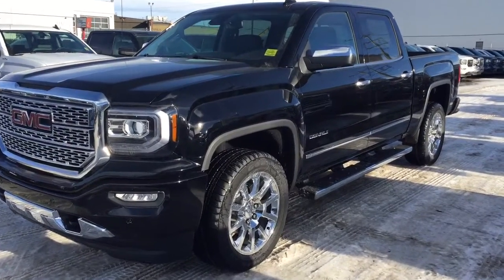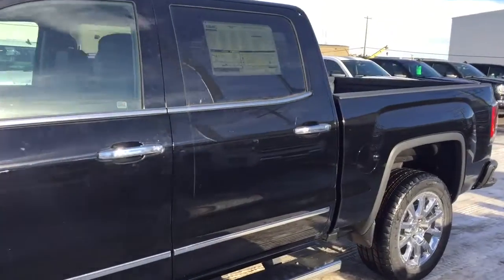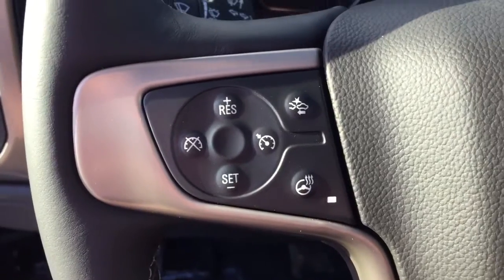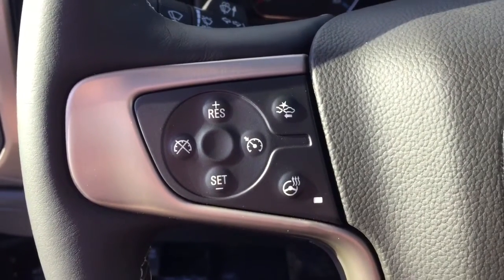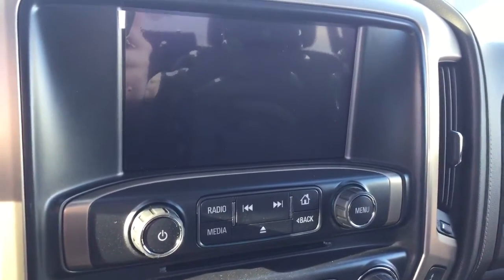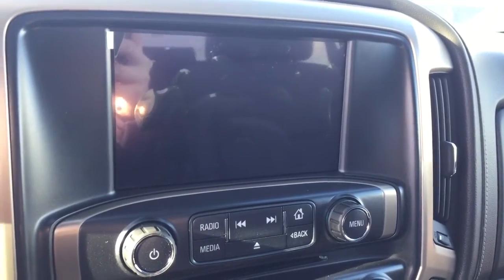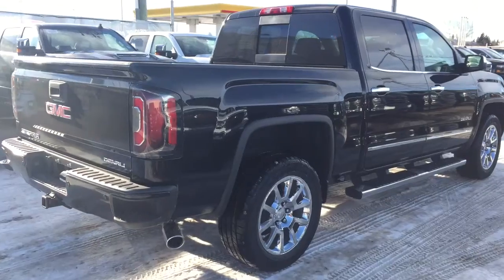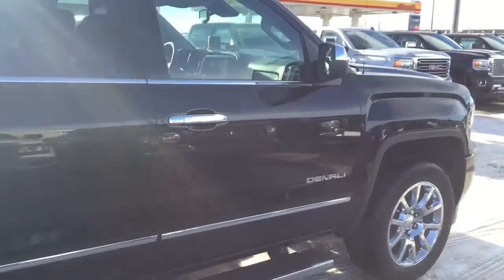2017 GMC Sierra Denali | Davis Chevrolet | Airdrie AB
6.2L 8 cylinder engine, Navigation, sunroof, heated/cooled seats, trailer brake controller, driver alert package, sound like the features you are looking for? Look no further than this Onyx Black 2017 GMC Sierra Denali with all the above mentioned features and more such as bose speaker system, remote start/entry, 6" assist steps, bed liner, Sirius XM satellite radio, AM/FM radio, comfortable seating for 5 and more!!

149179